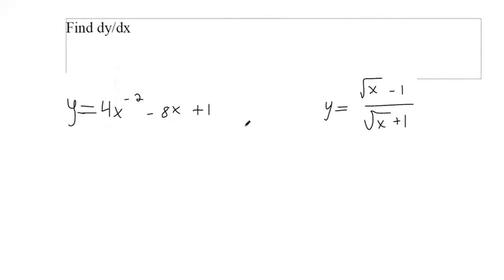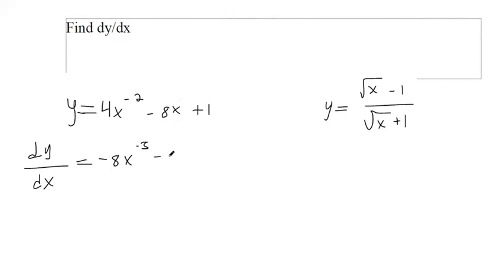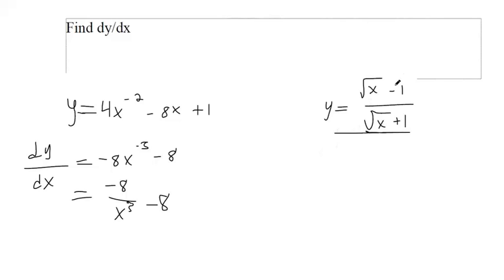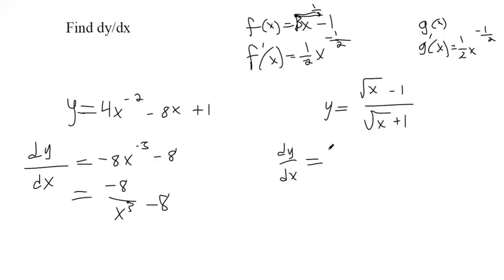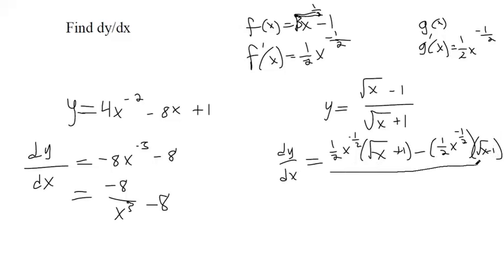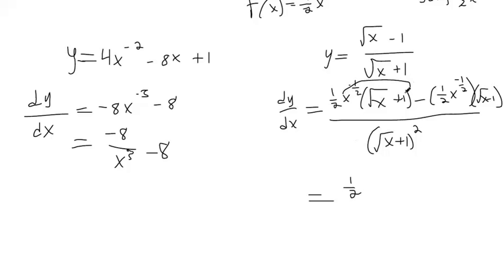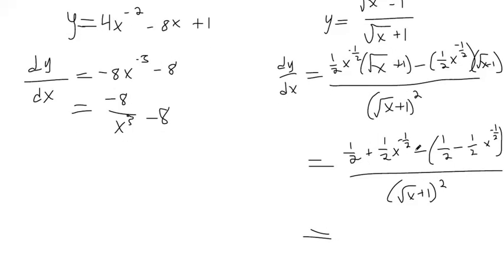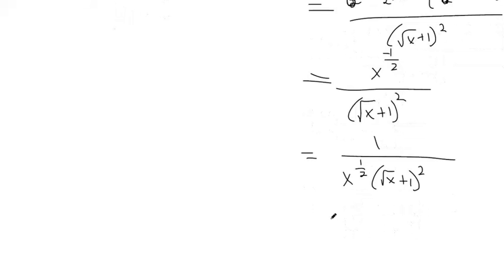Derivative of negative exponents and square roots